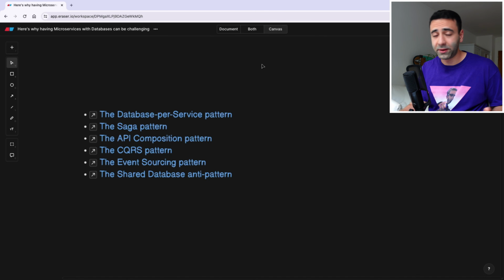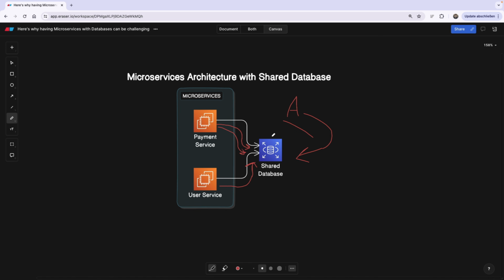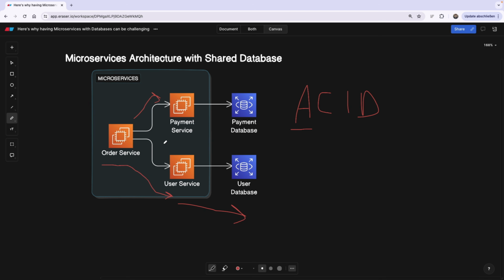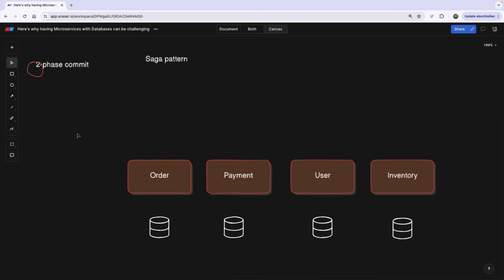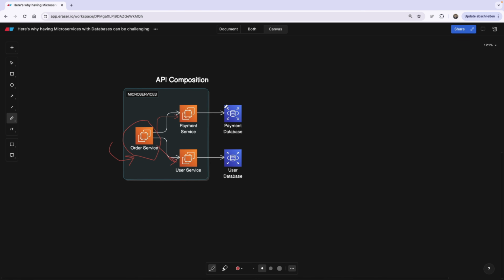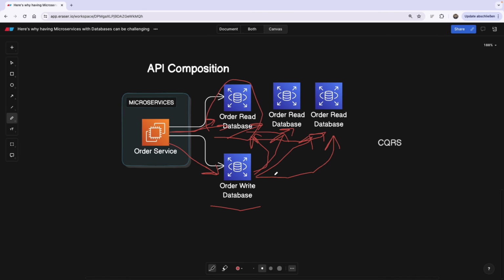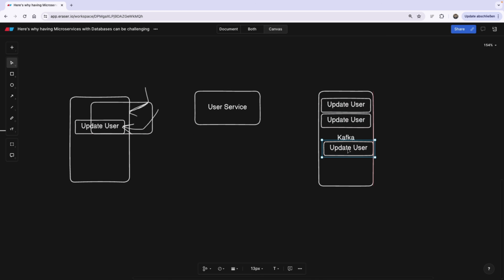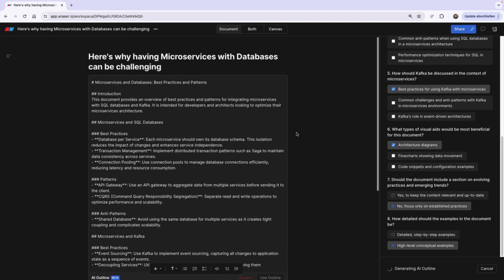Microservices with Databases can be challenging...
Here are 5 microservice patterns that can facilitate working with databases. Among them: Saga patter, CQRS, Even Sourcing, as well as other useful theory on database transactions and Event-Driven Architecture.